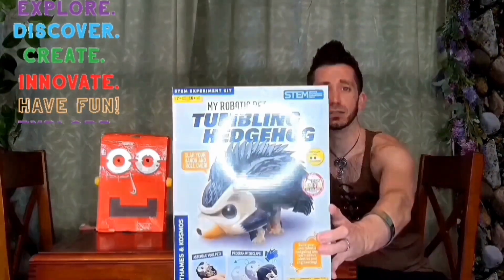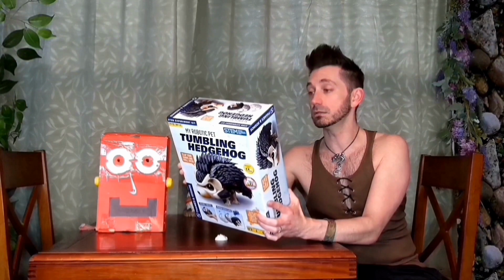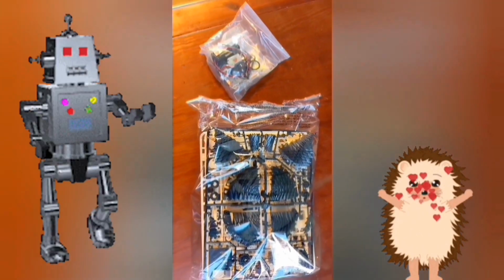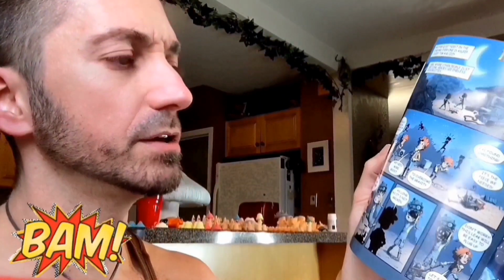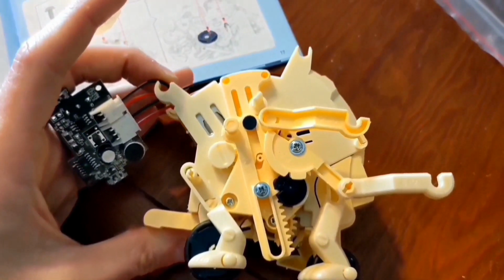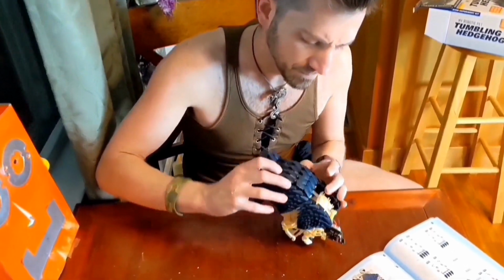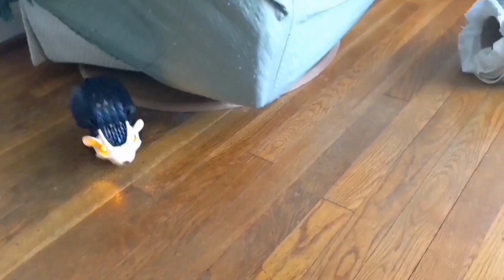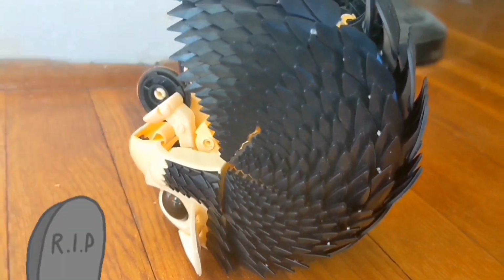My Robot Hedgehog!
Time to get educational with My robotic pet tumbling hedgehog!!!                                                           Music: Sunny
Musician: LiQWYD